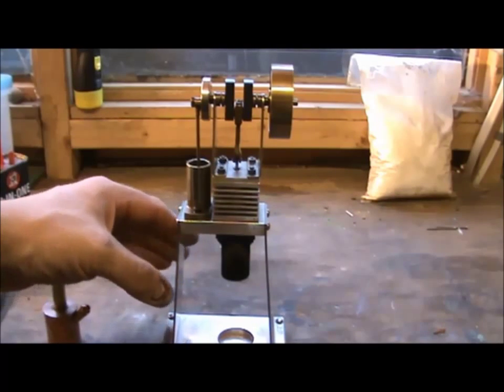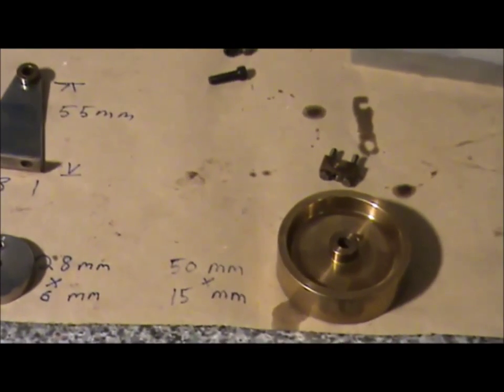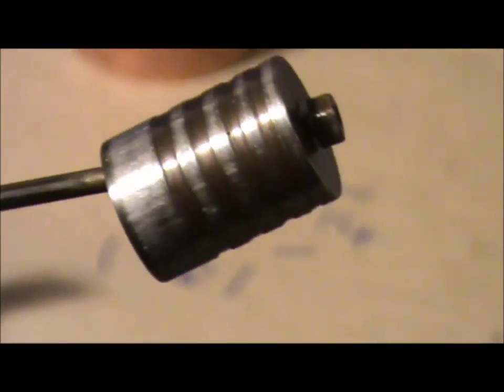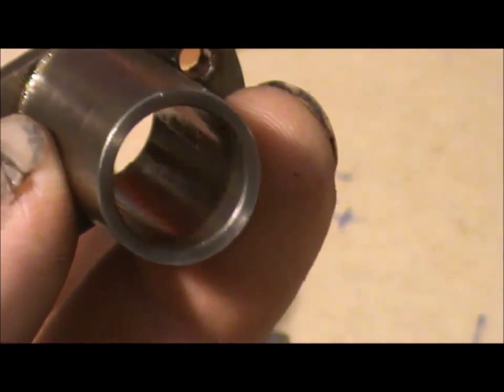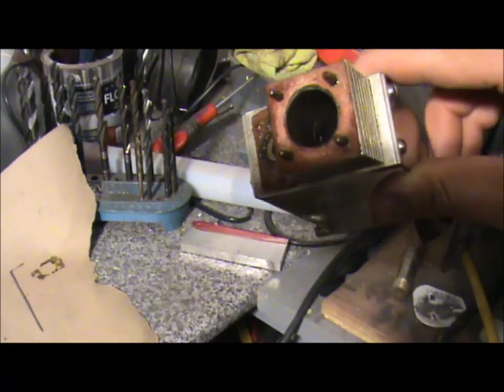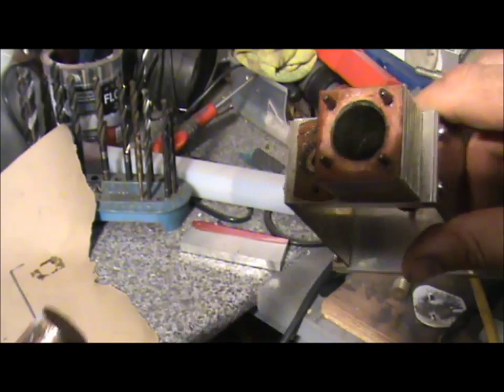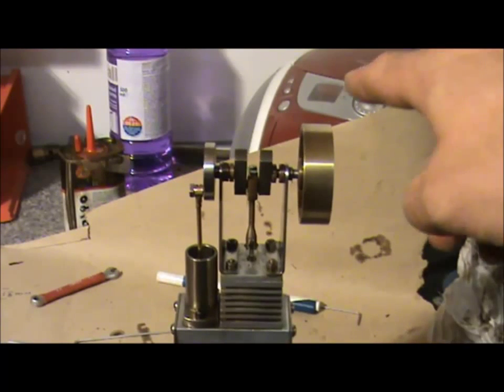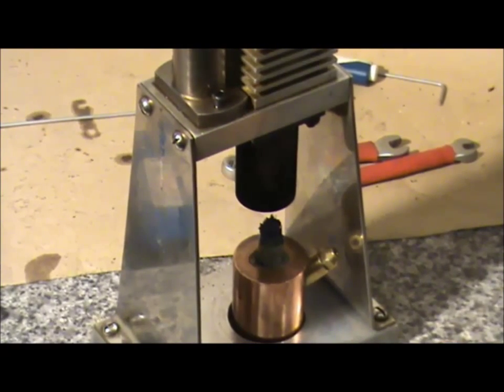M.I.A Stirling-engine what’s inside ? Lets have a Look fan engine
moriya  stirling  engine taken apart for fun, longer vid this time fan engine a great old fan engine these old Stirling engines also known as hot air engine are really cool we definitely need more Stirling engines on YouTube let’s take this old engine apart and see what’s inside it